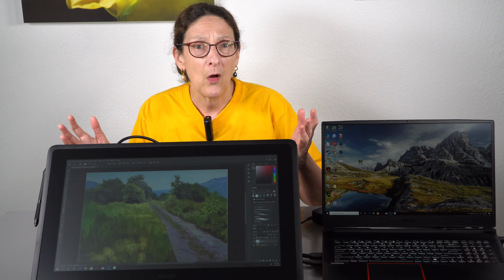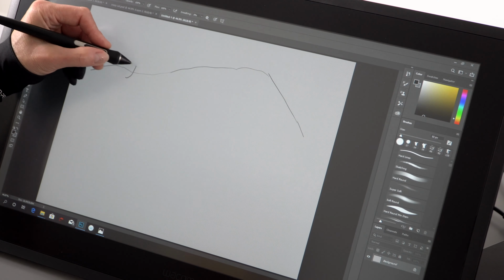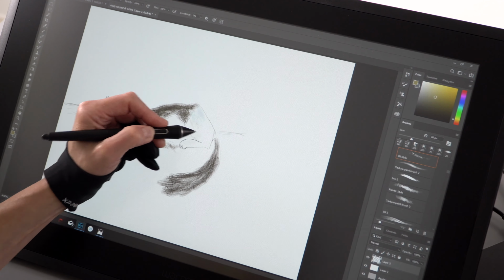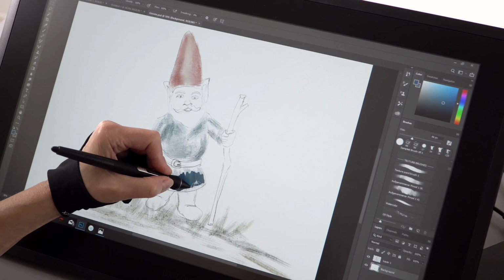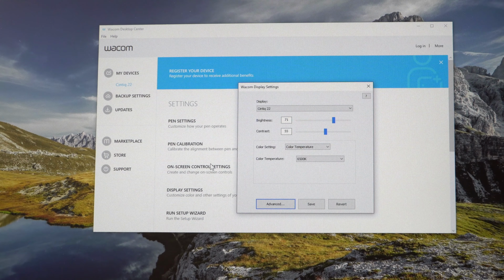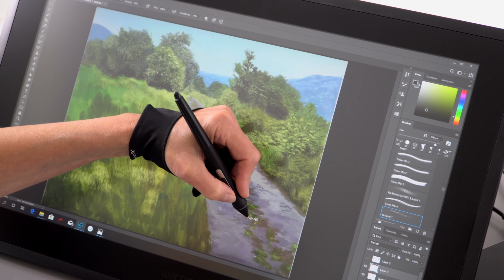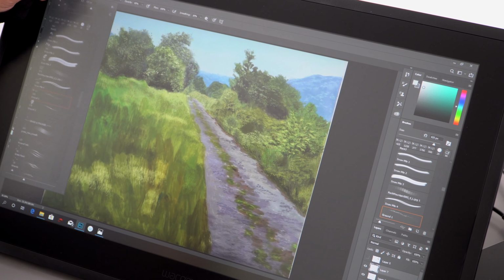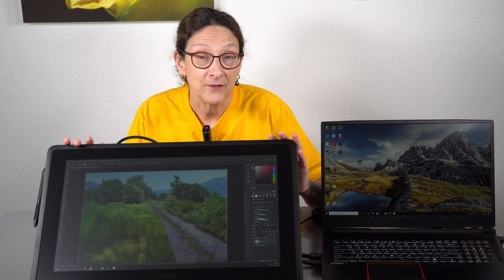Wacom Cintiq 22 Review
Lisa Gade reviews the Wacom Cintiq 22, the larger counterpart to the Wacom Cintiq 16 we reviewed in early 2019. The non-Pro Cintiq line of pen displays are the more affordable alternative to the Cintiq Pro line and compete with Huion and XP-Pen. Wacom targets hobbyists, students and schools with the new base Cintiq line. The 22” Cintiq 22 has a full HD IPS matte display and it has the same excellent Wacom EMR digitizer and Wacom Pro Pen 2 as the more affordable Pro line. It has 8,192 pressure levels, tilt and interchangeable nib types. It’s compatible with Wacom’s other pens like the Pro Pen 3D and the Express Key remote. A study stand is included.